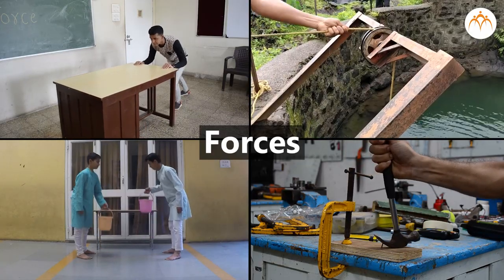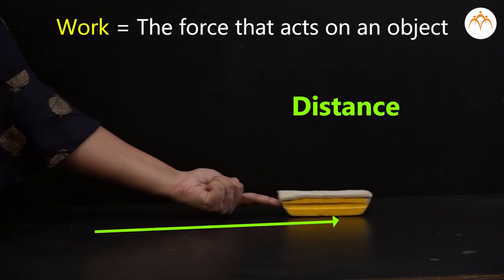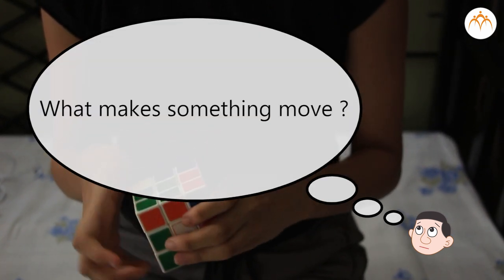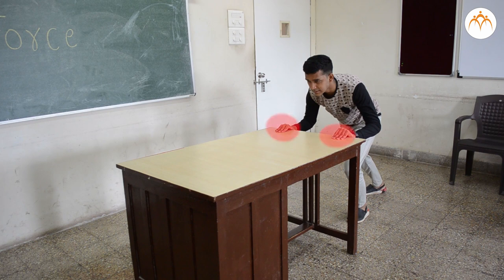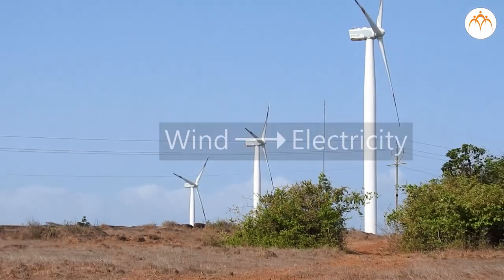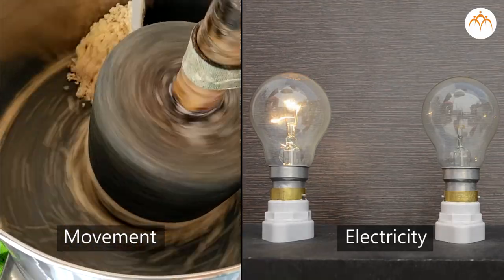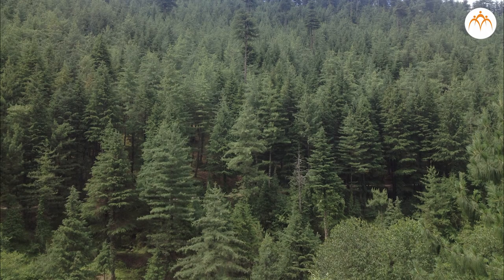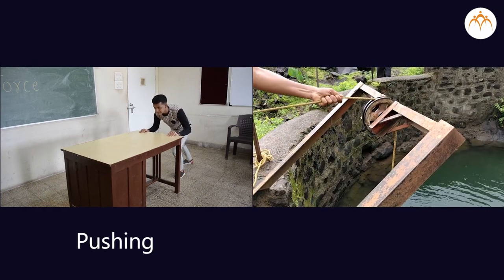Work and Energy - Introduction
Work and Energy - Introduction, Work and Energy, 6th,Science,Jnana Prabodhini,Maharashtra Board,